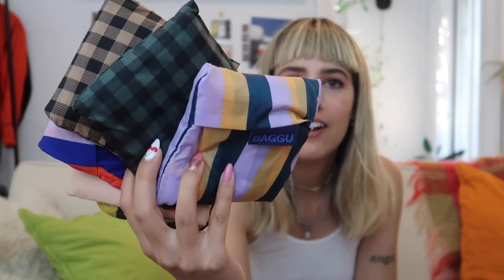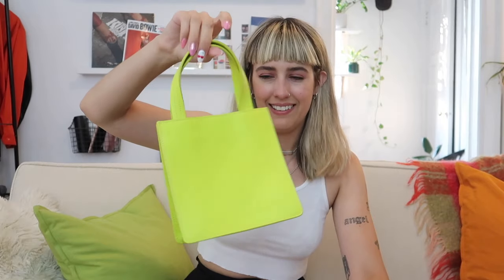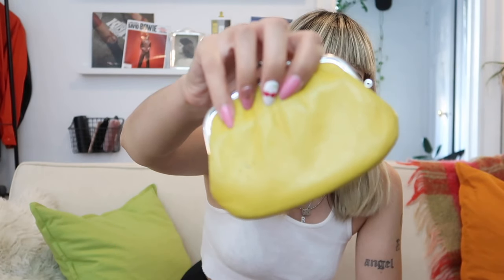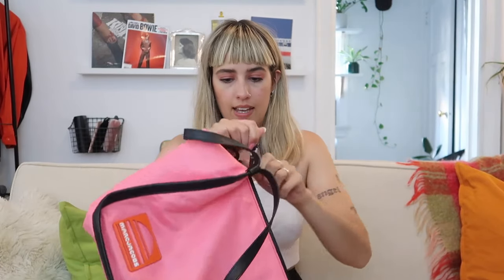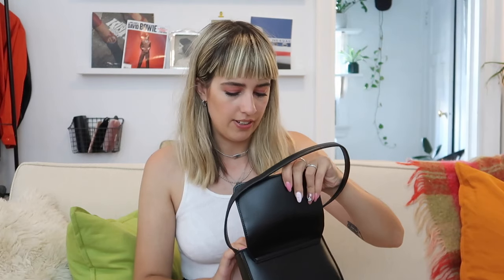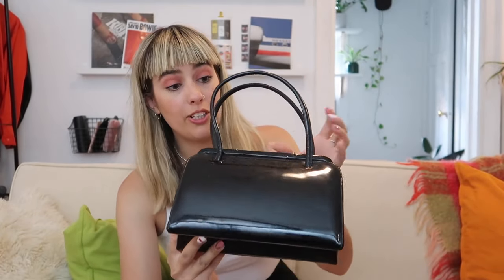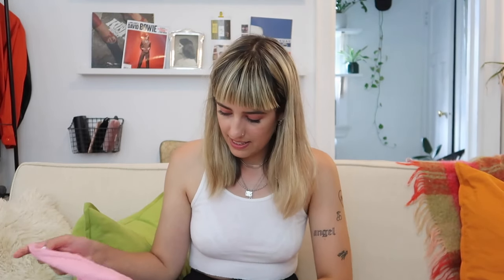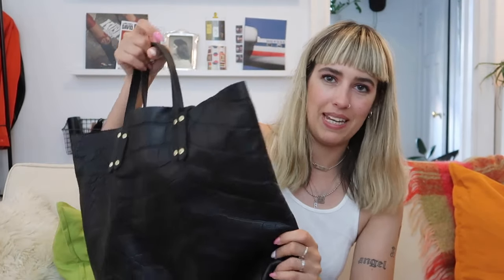My Bag Collection | Louis Vuitton, Acne Studios, JW Anderson, Nunoo, Baggu & More!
Going through all the bags I own!! Everything I could find is linked below!!

VIDEOS

BAGS